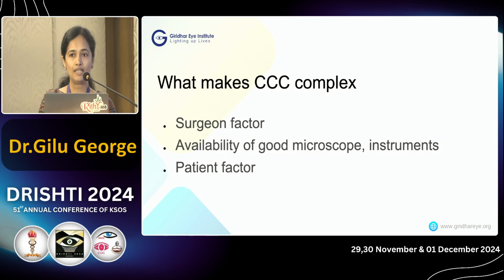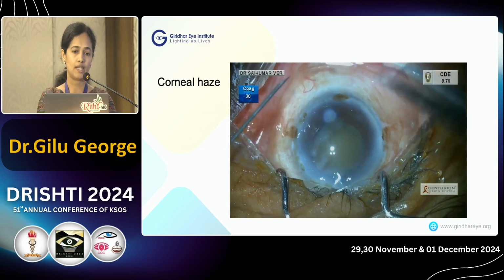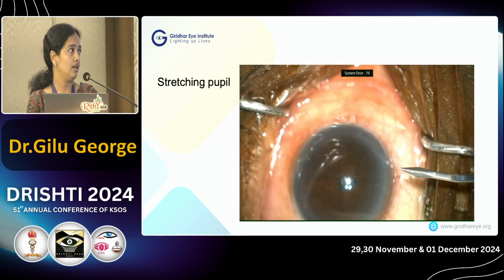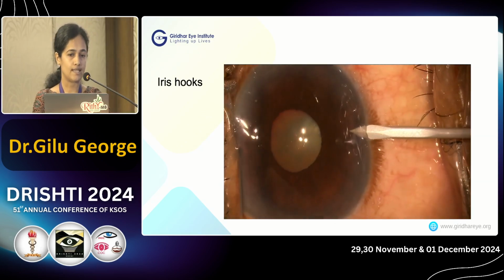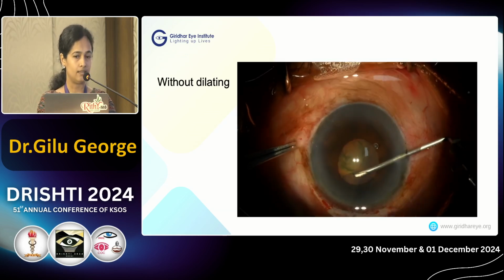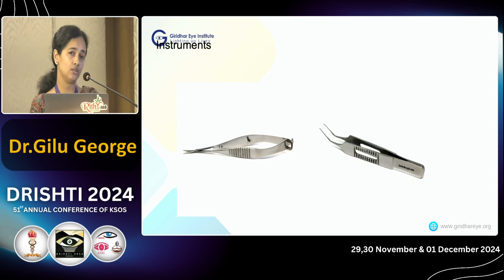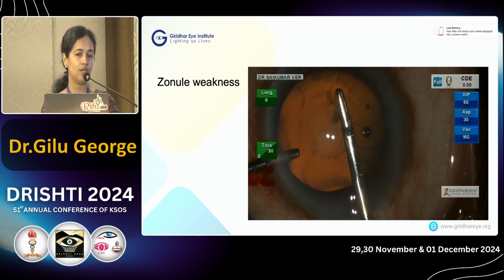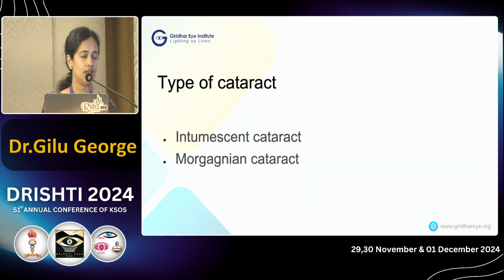KSOS2024 IC68 T Dr Gilu George CCC Secrets to manage Complex Cataracts